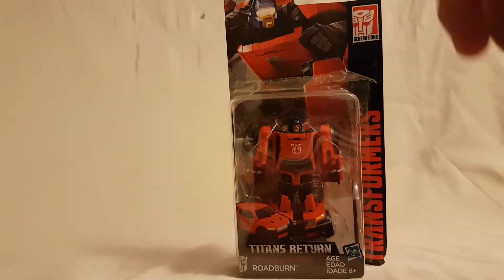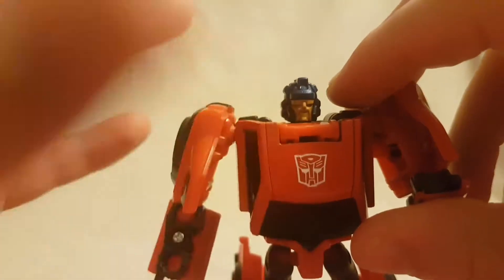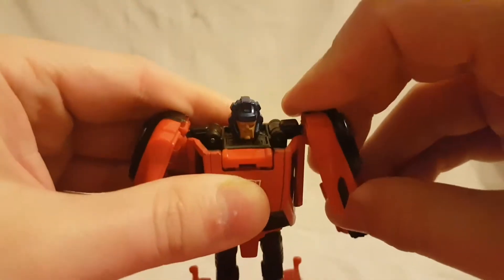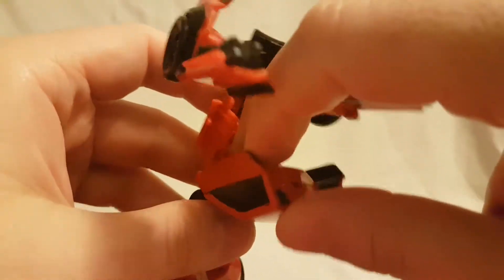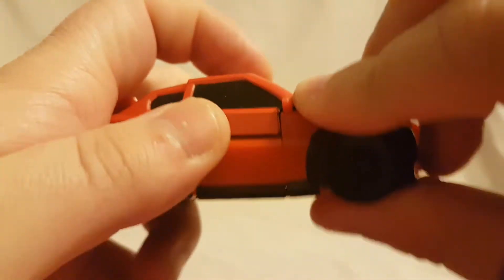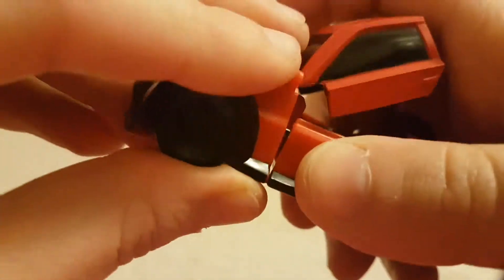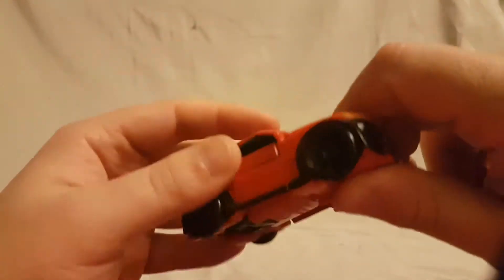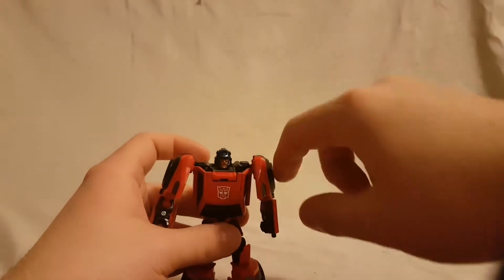Transformers Titans Return Roadburn Hasbro Figure Review